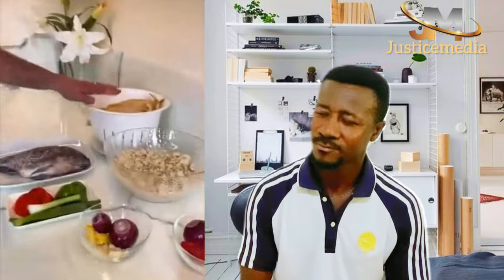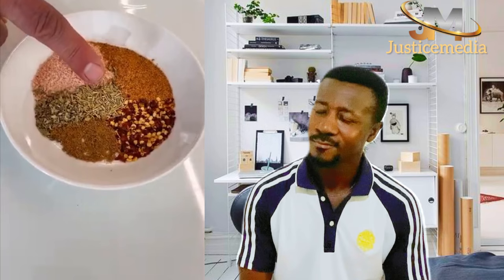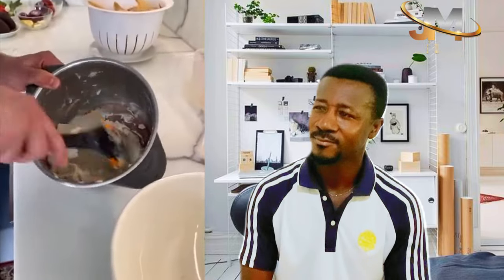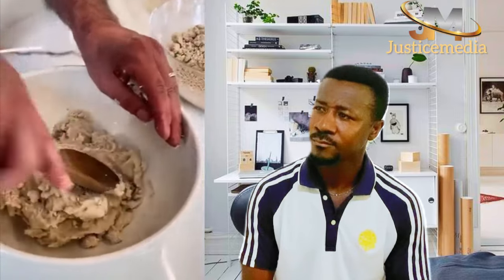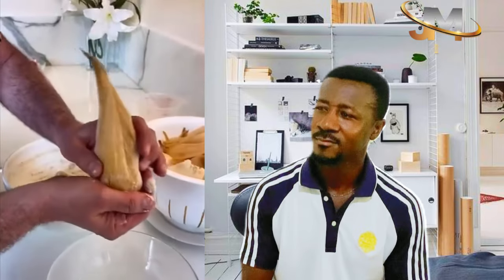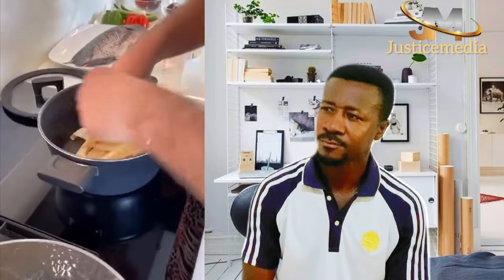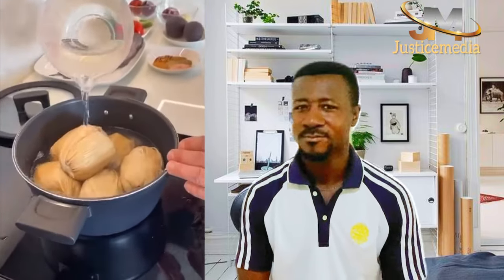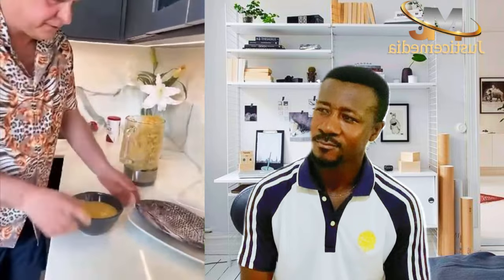It feels so happy when l’m in a kitchen cooking my favorite Ghanaian food for my wife